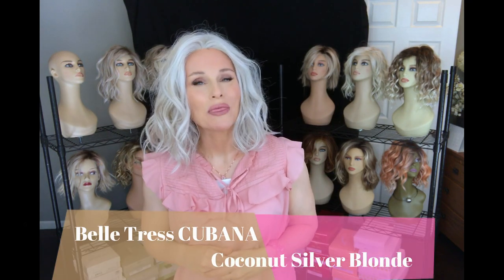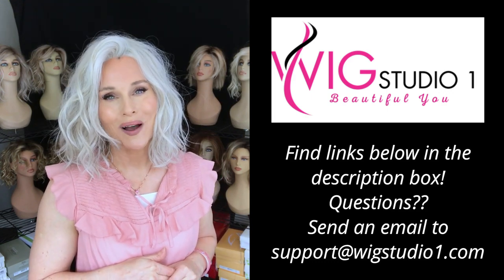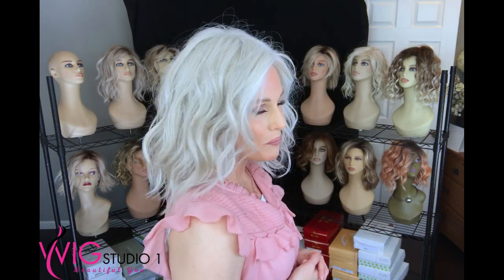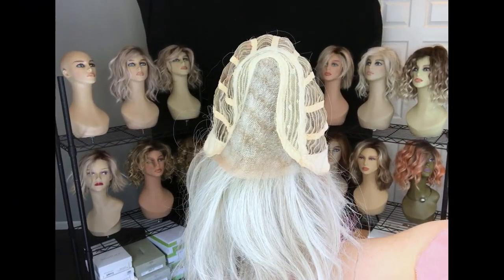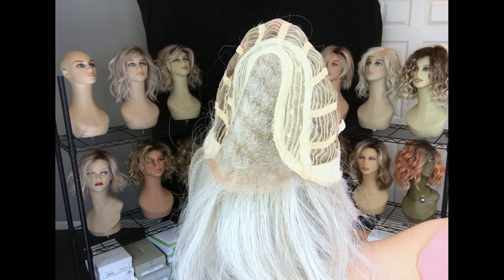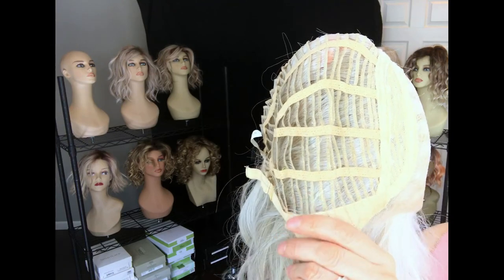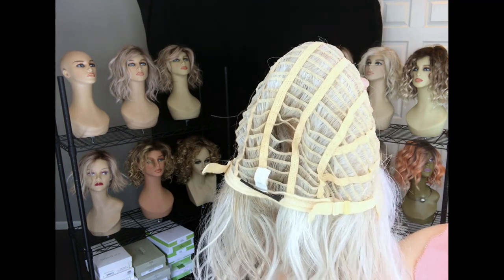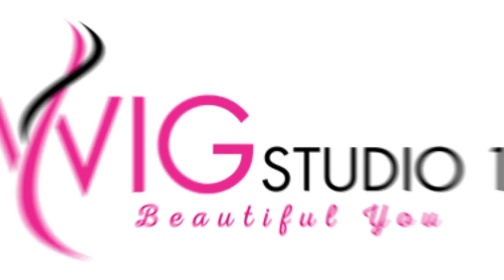Belle Tress CUBANA Wig Review | COCONUT SILVER BLONDE | TAZS WIG CLOSET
TAZS WIG CLOSET presents a wig review of Belle Tress Cubana in the color Coconut Silver Blonde.